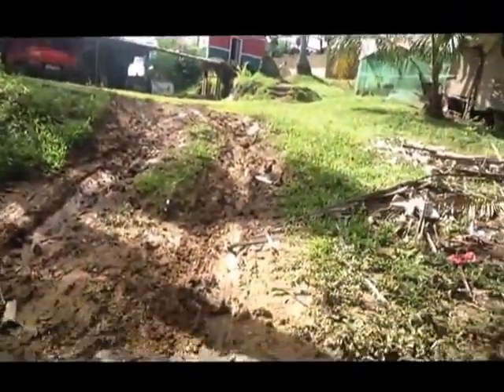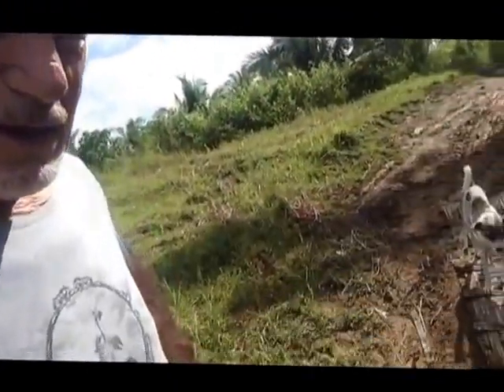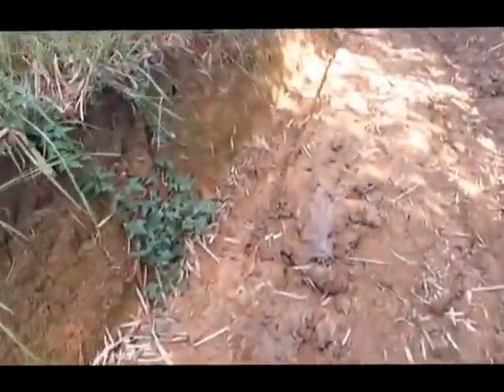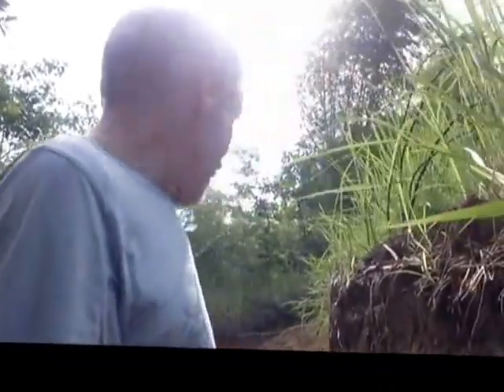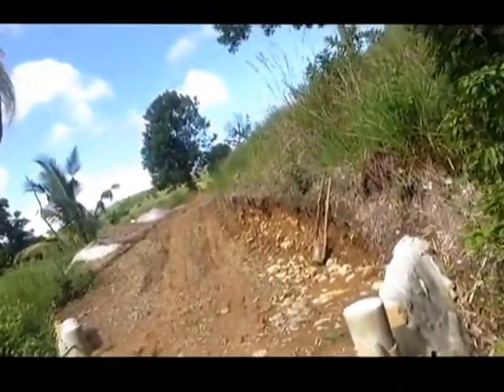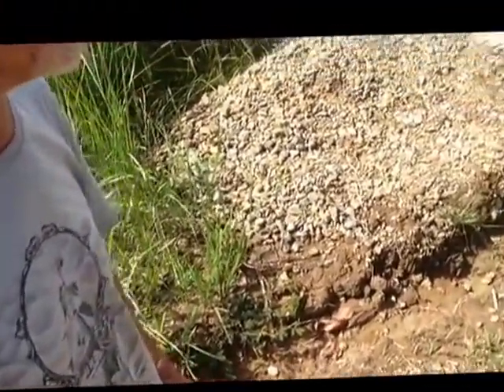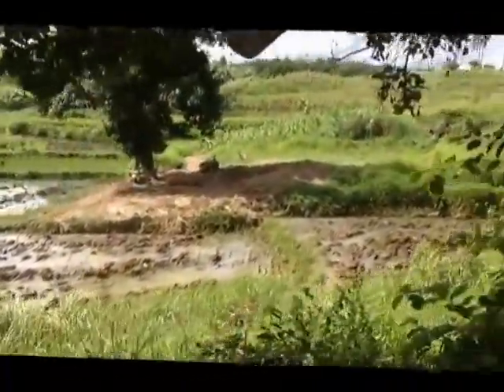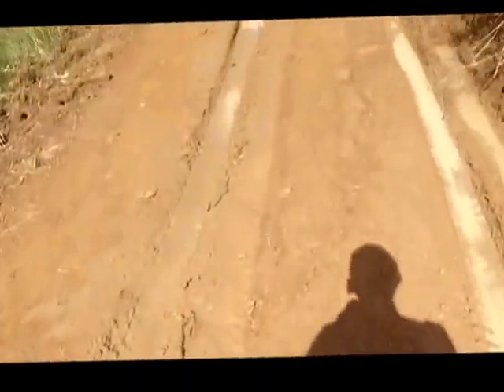BRIDGE OVER A TROUBLE CREEK A BRITISH EXPAT IN THE PHILIPPINES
Our site is about many aspects of ordinary life in the Philippines. I'm British by birth but arrived in the Philippines after living in the US for twenty years. I came with just $2000 so all you see has been achieved with little in terms of dollars. I married a Filipina and have lived on the small island of Bohol for almost three years.  Our videos cover various projects, we have built a house a road and are in the final stage of building a bridge. Ours is essentially a family oriented site aimed at those who seek a second chance at life. Our mission is to entertain to encourage and to inspire those who seek another way to live.